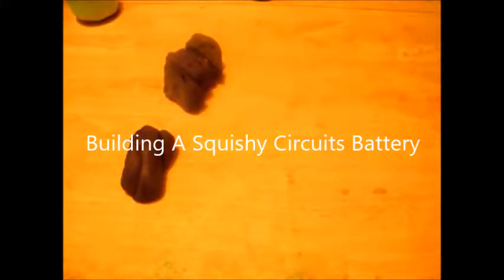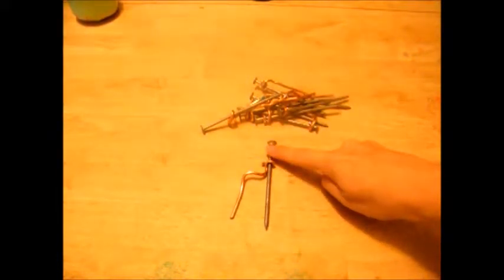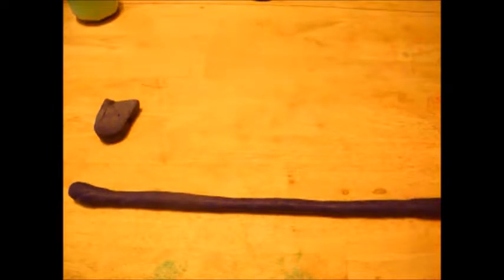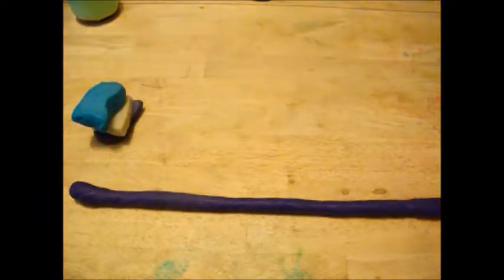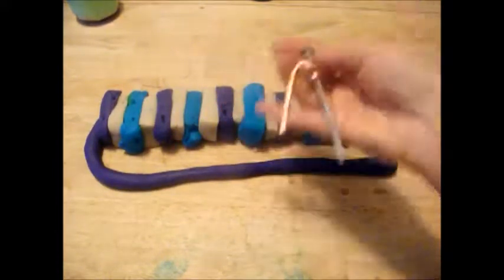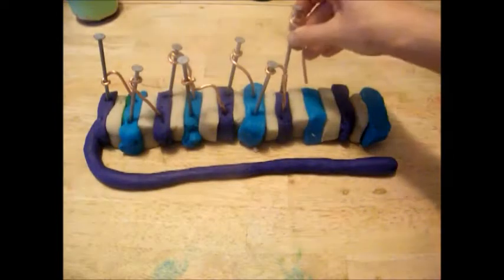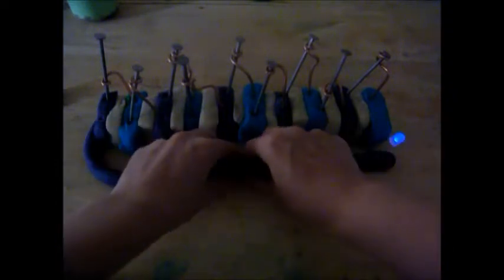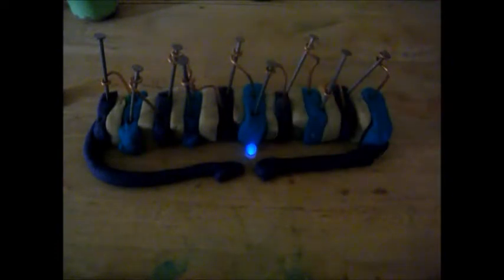Squishy Circuits Battery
Here is a quick demo of how to build a squishy circuits battery.  For this project I made my own dough (gluten free, still works great!).
The music for the video is called "Lightfeet" and was created by the super talented Podington Bear.  because they are pretty awesome.